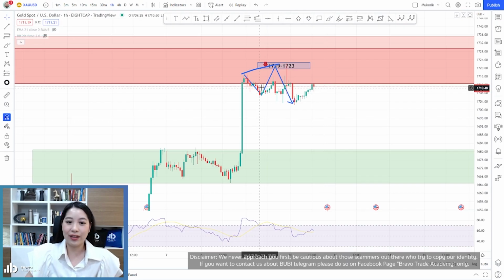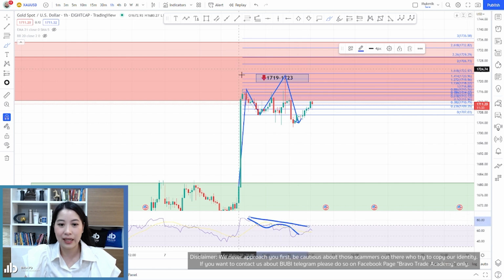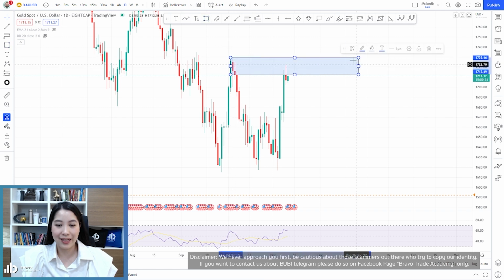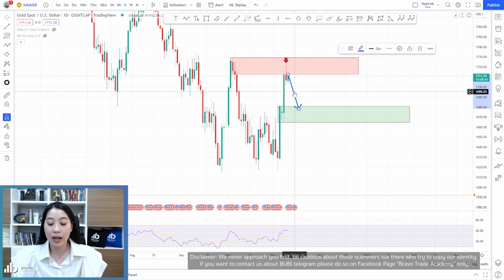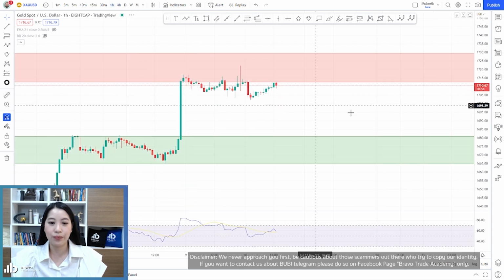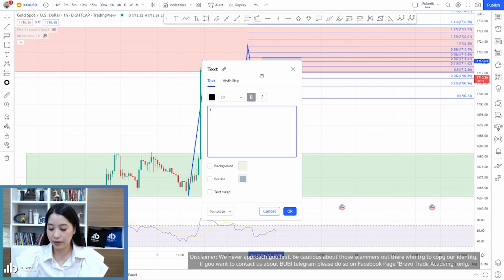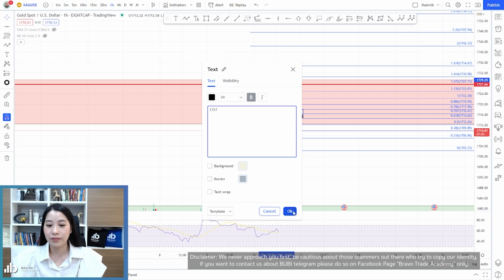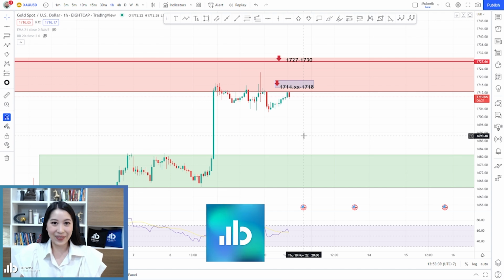Gold/ XAUUSD Technical Analysis by Bravo Trade Academy : 10/11/2022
We are still focusing on selling gold for today. There are 2 patterns that we can enter a trade. Enjoy!

ติดตามทุกเรื่องราวของเราได้ที่ Bravo Trade Academy